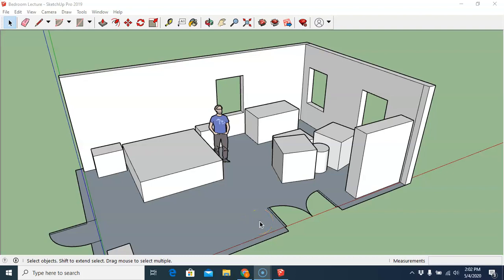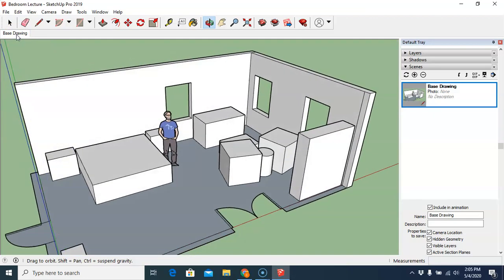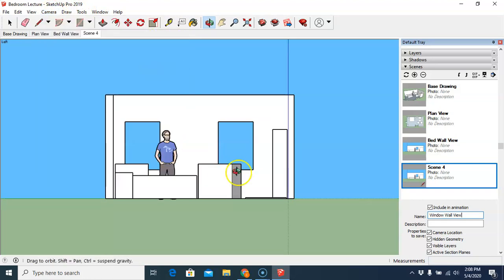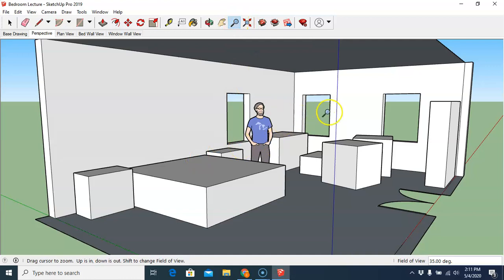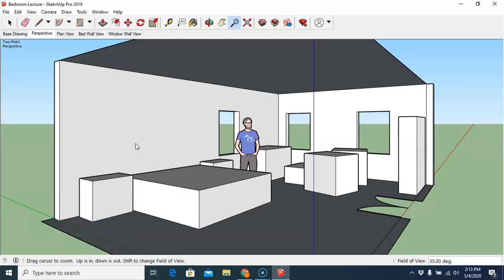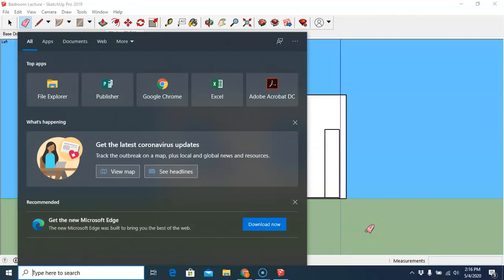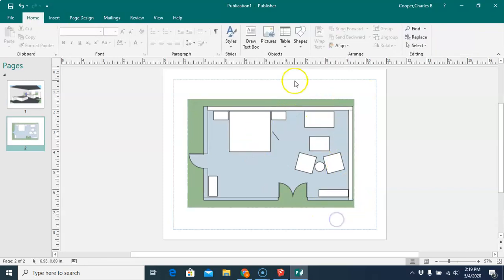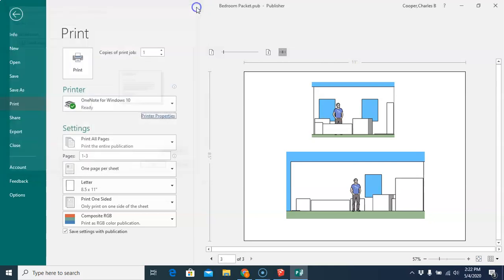SketchUp - Developing Scenes and Exporting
Creating scenes in SketchUp and exporting drawing files